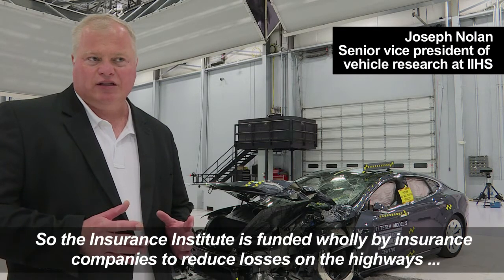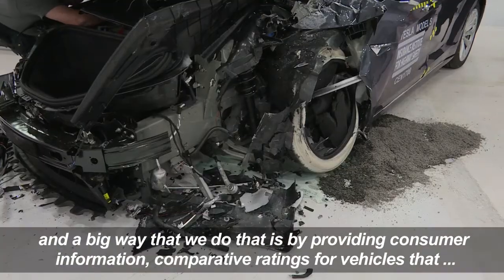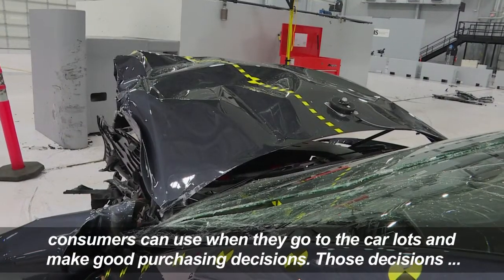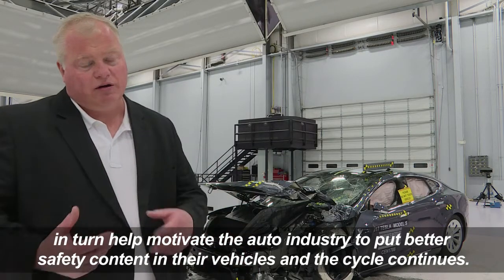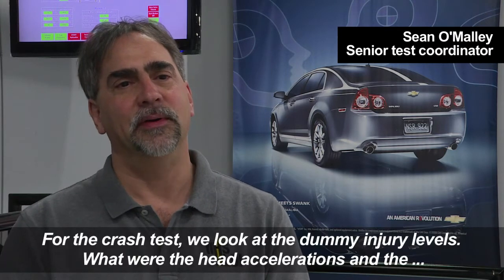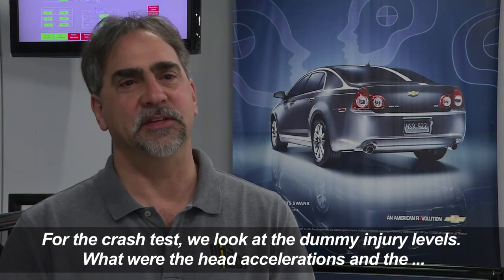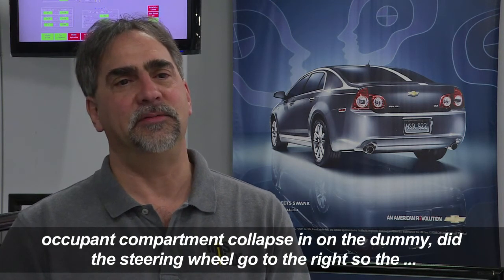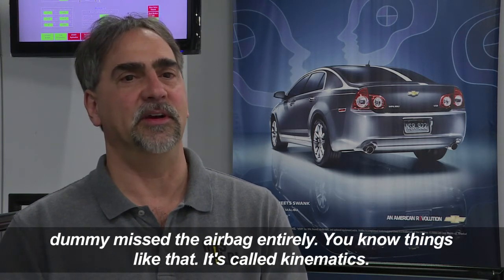Crash test dummies sacrifice lives for car safety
A technology-packed, 180-pound (80 kg) crash test dummy sends a vast array of data from its sensors to show how he fared during a crash test in Ruckersville, Virginia, as automakers push to make safer vehicles.